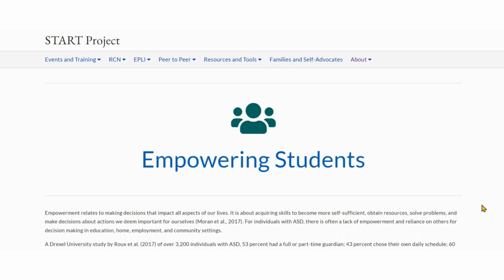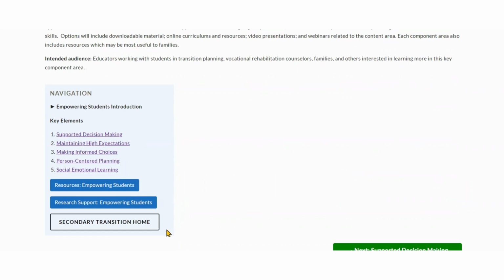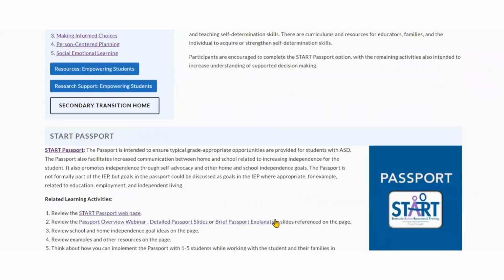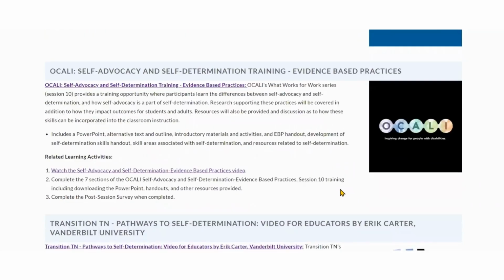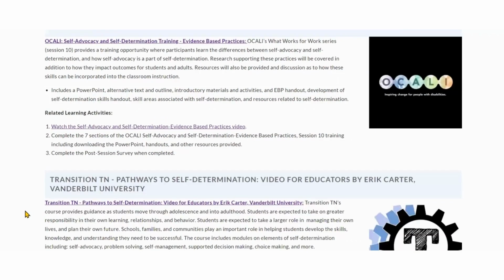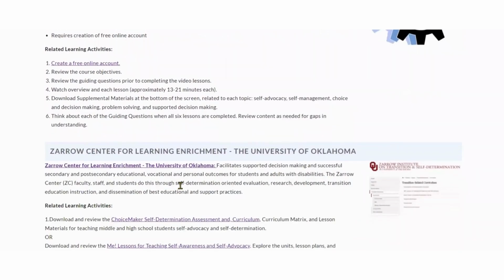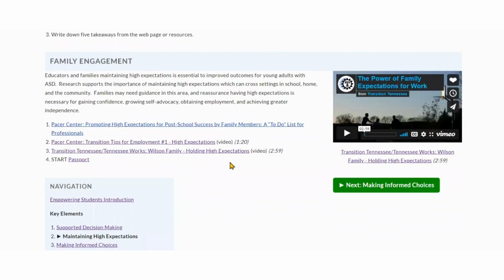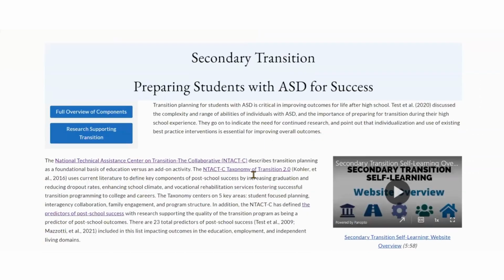Secondary Transition - Empowering Students Overview